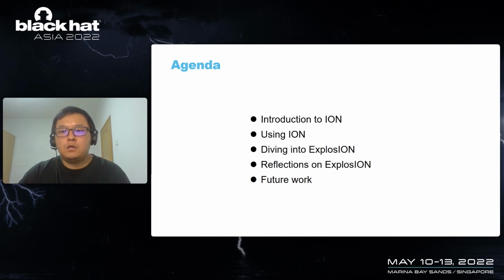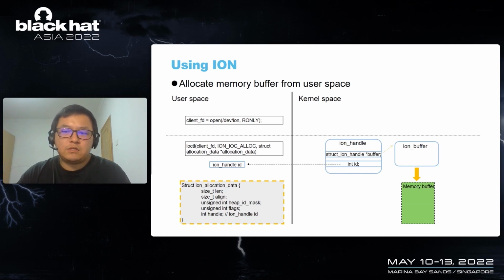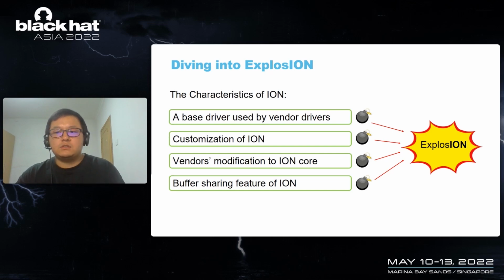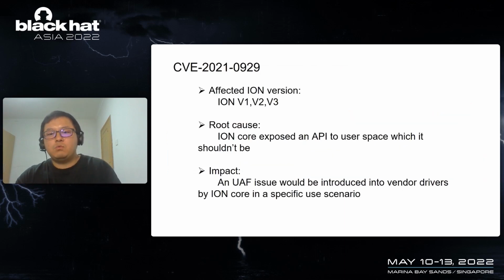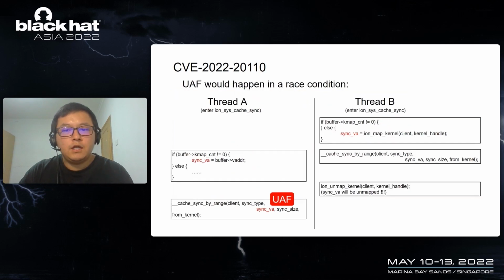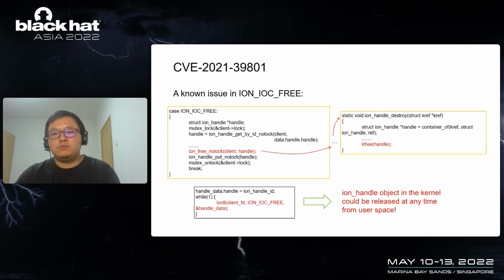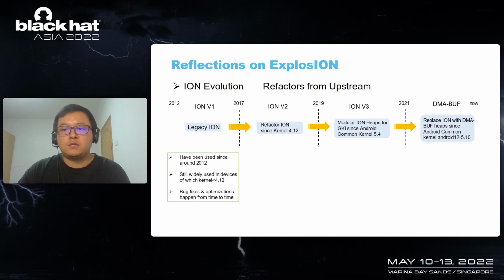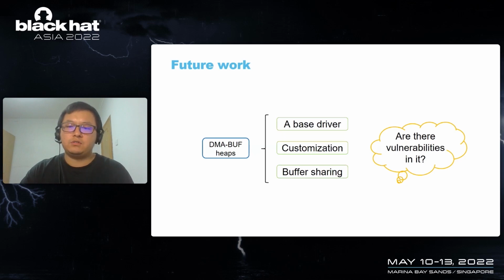ExplosION: The Hidden Mines in the Android ION Driver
In this talk, we will present ExplosION, as well as a thorough discussion of the root causes of the vulnerabilities stemming from the design and implementation of ION. To show the power of ExplosION, we will demonstrate how to achieve privilege escalation with ExplosION and then we will reflect on the vulnerabilities from the perspective of the entire Android ecosystem to explain why there are so many vulnerabilities in ION and how to avoid similar vulnerabilities in the future.

By: Le Wu, Xuen Li & Tim Xia